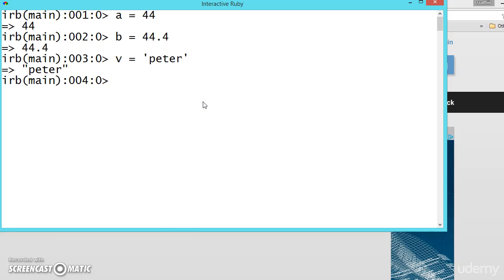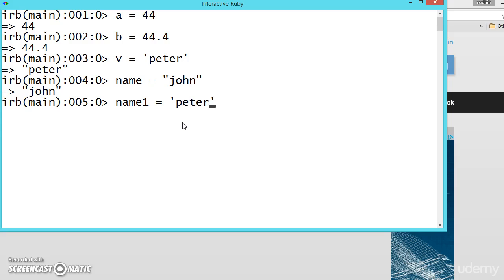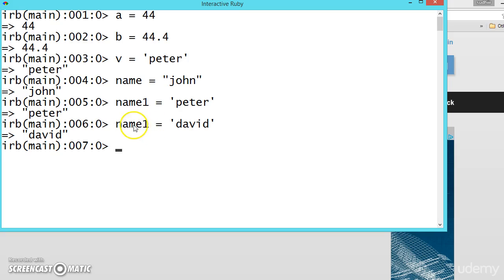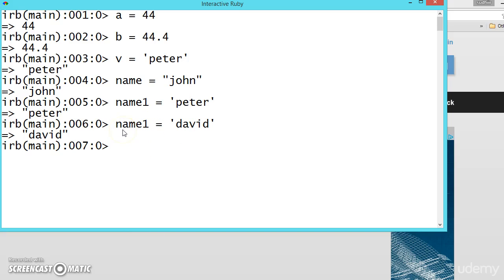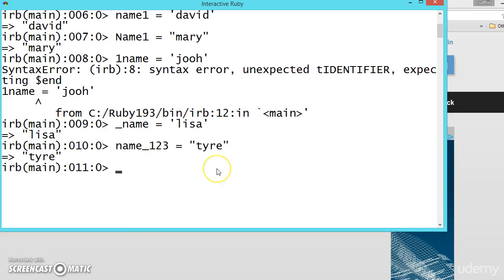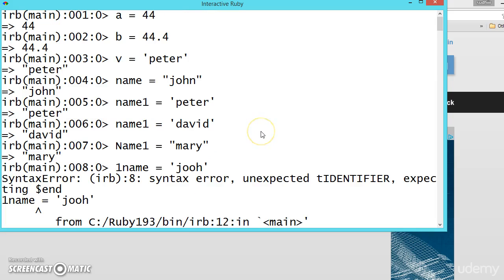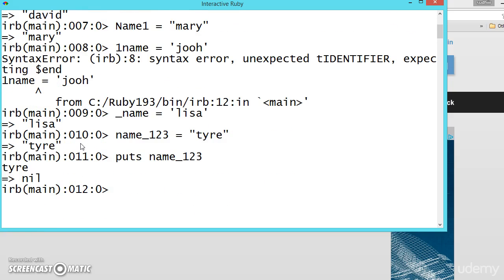087 Learn python and ruby programming:- Variables